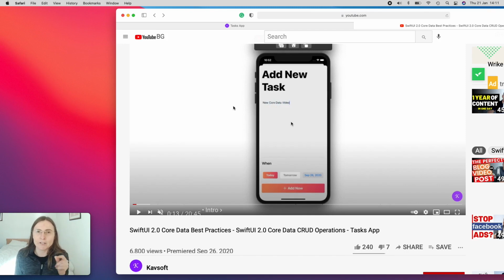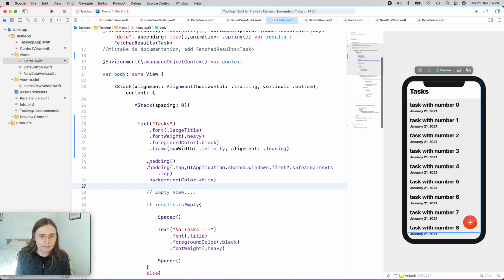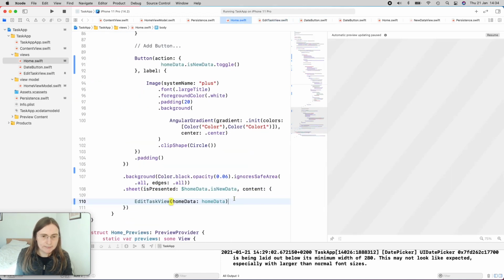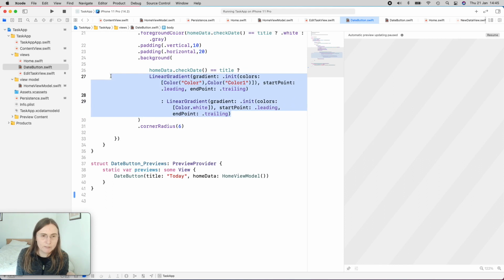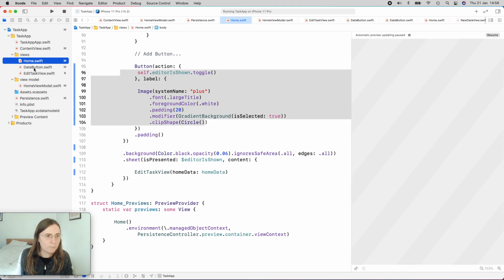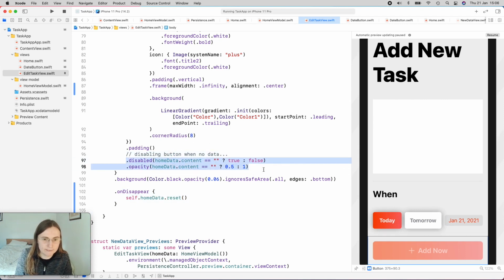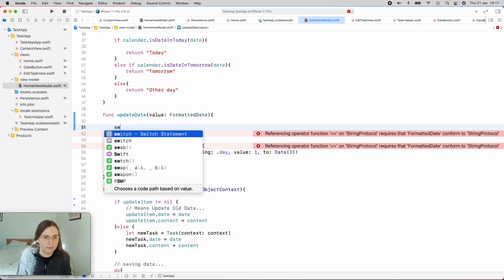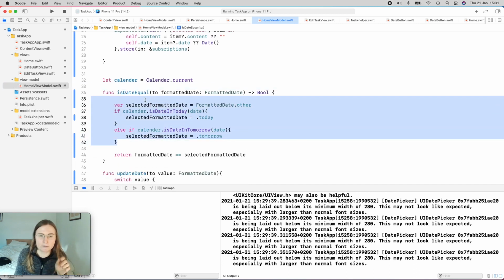Coding Review - SwiftUI example with Best Practices - Tips and Tricks - Core Data Preview & Canvas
In this video I am going to review another SwiftUI project. I will discuss best practices for SwiftUI and the Swift programming language. We will see how to use Core Data CRUD operations and implement he preview provider to see the canvas.

👉   The original tutorial from Kavsoft is SwiftUI 2.0 Core Data Best Practices - SwiftUI 2.0 Core Data CRUD Operations - Tasks App

Overview
00:00 Intro
01:18 Dependency injection with Core Data - use for preview / canvas
05:26 flexible frames - how to expand view to full width
20:08 Button Style and sharing view modifiers with custom view modifiers
28:43 Combine in action: sink and subscriptions
33:17 fixing a bug: clean up when view disappears with onDisappear
34:32 Core Data best practices: model extensions to add syntactic sugar
40:06 Swift language: Enum and naming conventions
48:42 Wrap up